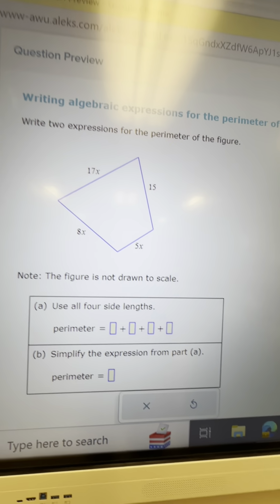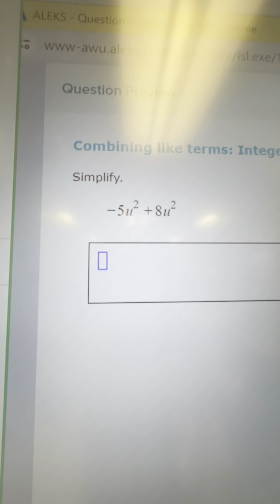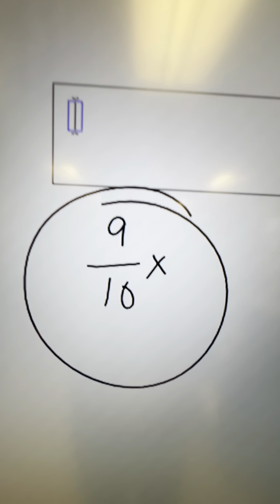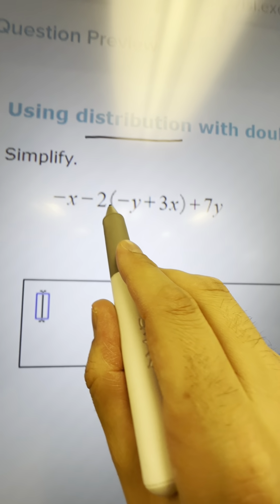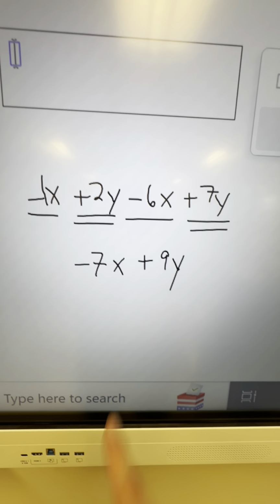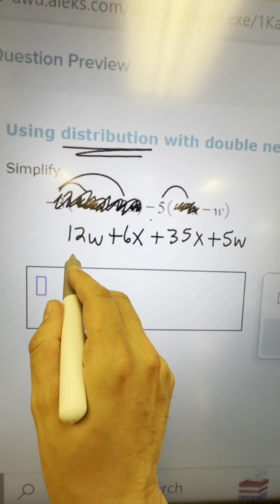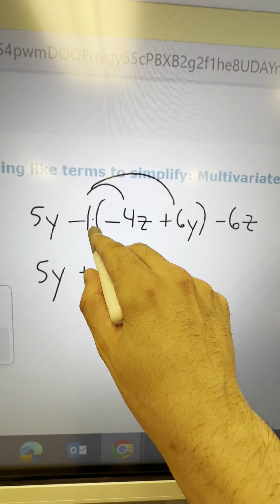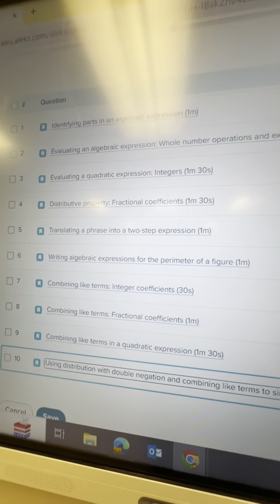Part 2: Unit 5a Quiz Review